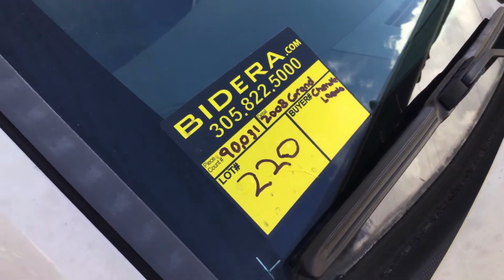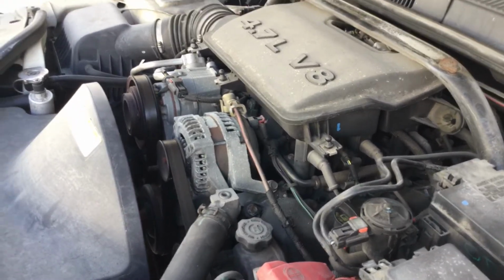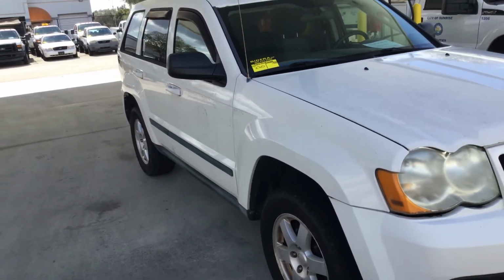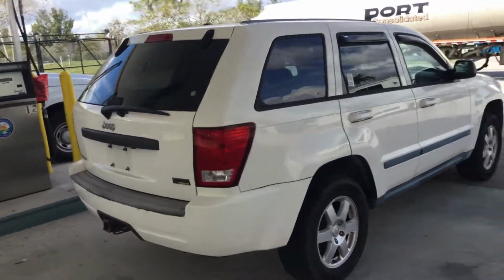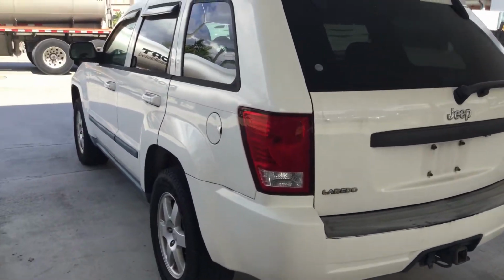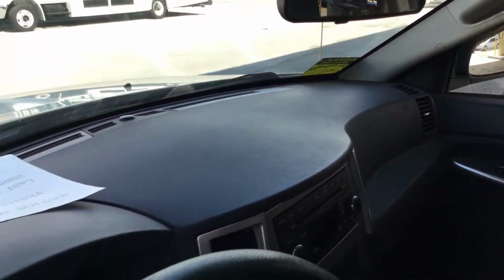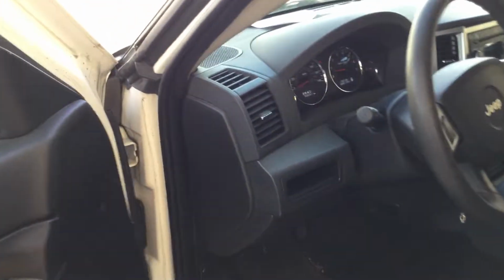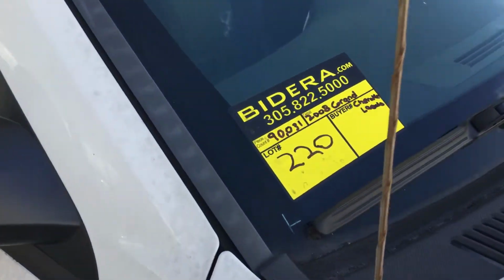Lot # 220 2008 Jeep Grand Cherokee Laredo